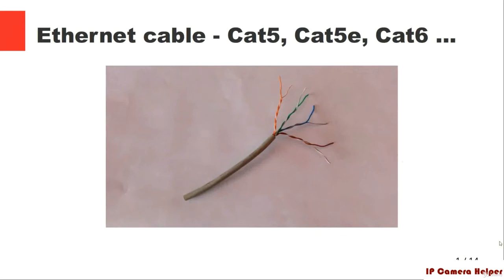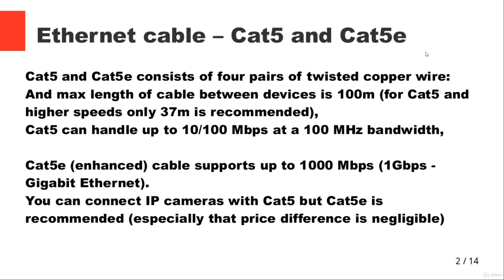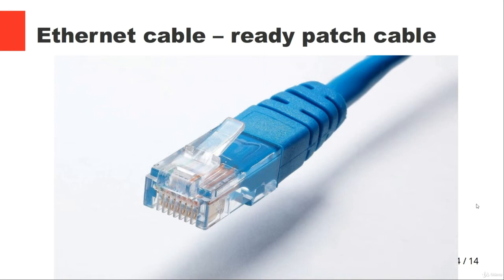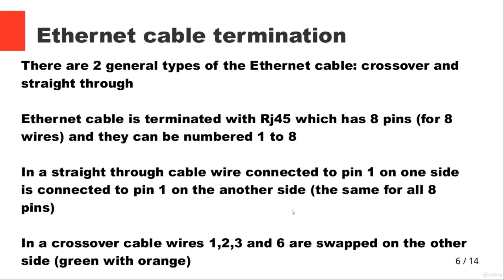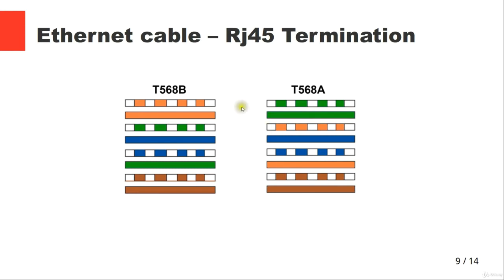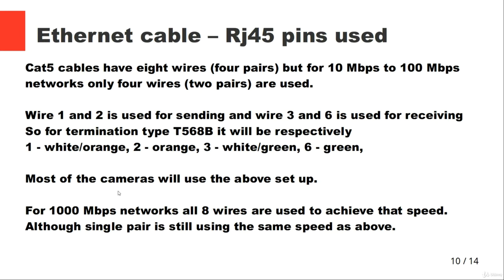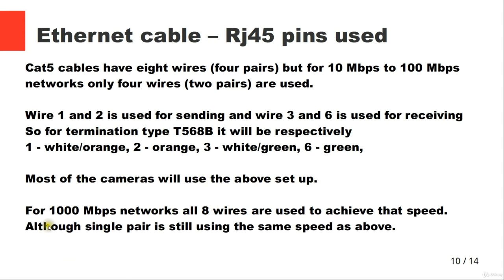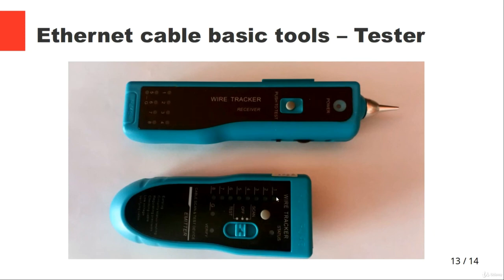Ethernet Cable How Devices Connect on Networks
Cctv camera Full Curse